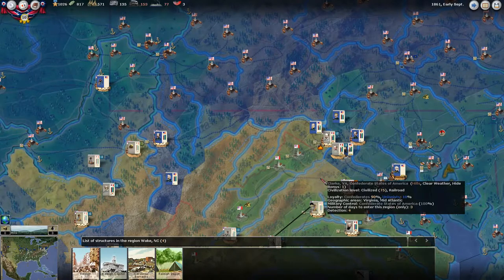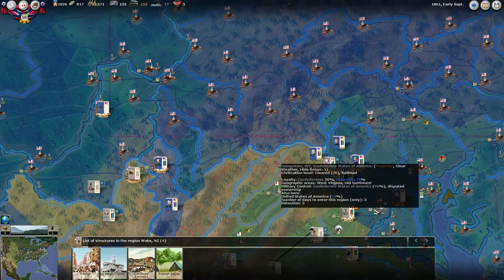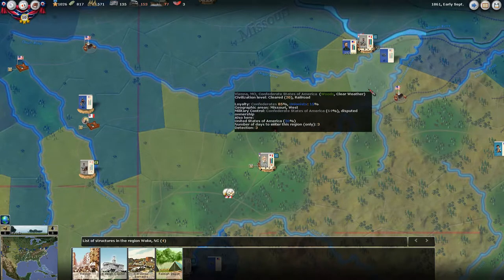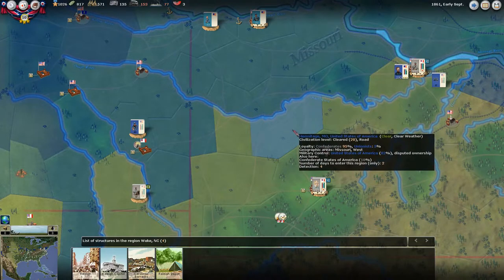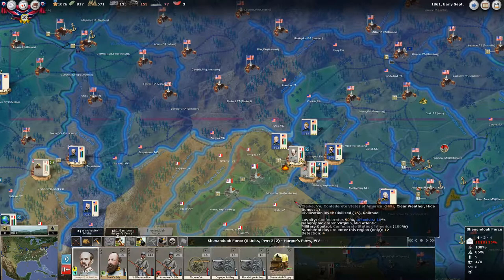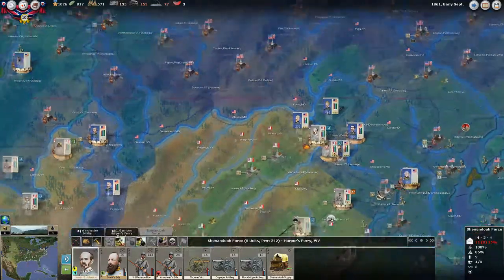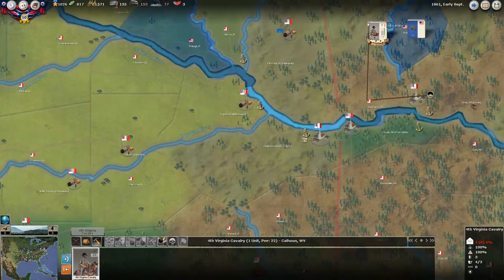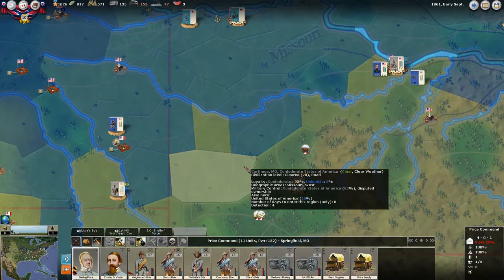American Civil War 2 (AGEOD) | Tutorial | Military Control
In this tutorial, what military control is and how it has far reaching implications over various aspects of the game.

If you would be so kind, please consider hitting the 'like' button as it  helps our channel grow by affecting search results on YouTube.  Thank you!!

Developer: AGEOD; Matrix Games ~ Released September 2013